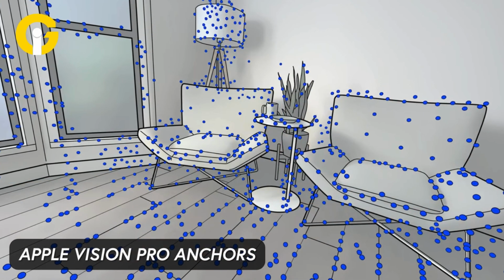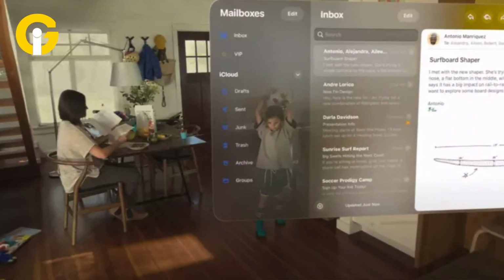All about Apple Vision Pro data privacy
Apple's recently released, class-leading mixed reality headset, called Vision Pro, has given rise to a range of concerns since its groundbreaking launch earlier this month.
These include both the follies that signify it as an overpriced gadget, and its excellence that validates its comparatively high cost of $3,500.
However, the industry is currently grappling with whether the tech giant is considerate of individuals' privacy or not, as it reports and are appearing in spotlight, saying that Apple's formidable contender in the sphere of VR/AR acquires users' surrounding data without their consent and shares it with third-party applications.